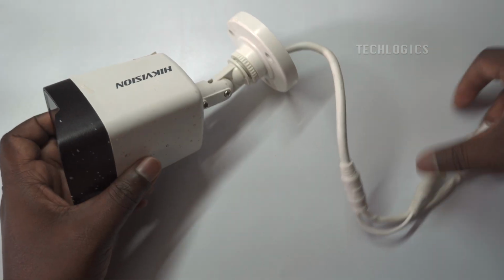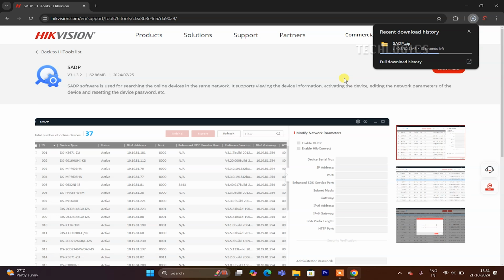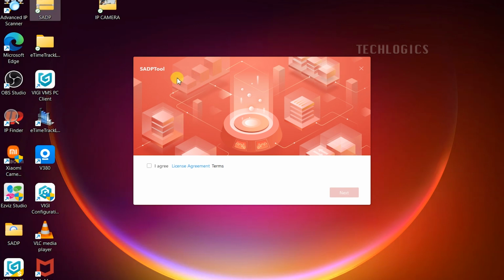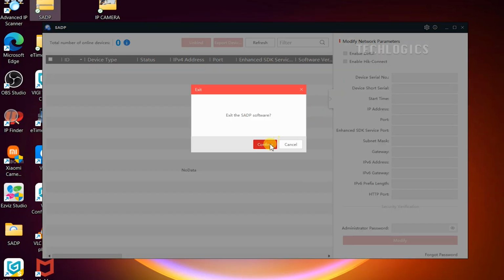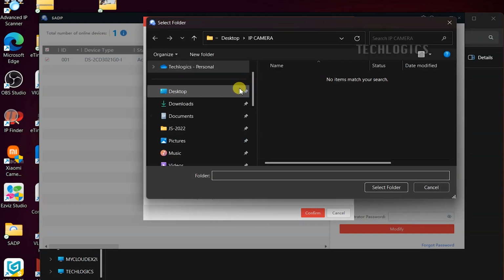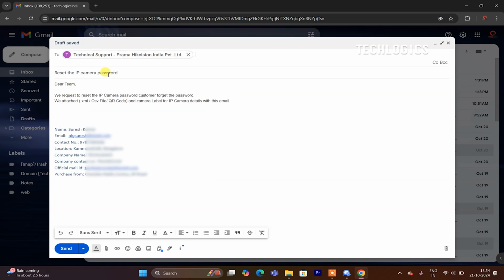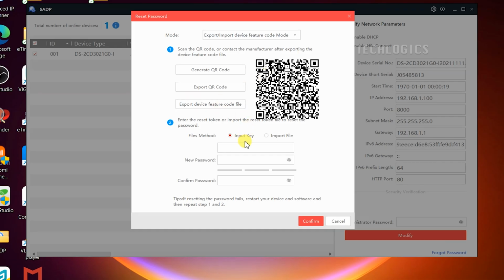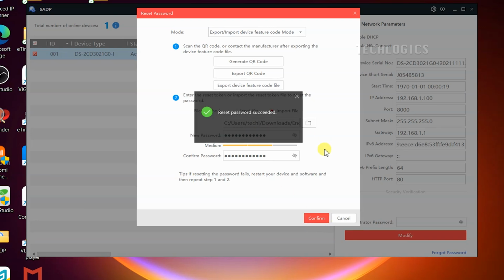How to Reset Admin Password on Hikvision IP Camera using Latest SADP Tool | Step-by-Step Tutorial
We guide you through the process of resetting the password for your Hikvision camera using the Latest Version of SADP tool. We cover everything from downloading the tool to configuring your camera with a new password.

Here’s the email content in a proper email format:

Subject: Reset the IP Camera Password

Dear Team,

We request assistance in resetting the IP Camera password as our customer has forgotten it. Please find the attached files (.xml / CSV / QR Code) and the camera label for the IP Camera details.

Below are the customer details:

Name: [Your Name]
Location / City / Country: [Your Location]
Company Name: [Your Company Name]

Purchase From: [Where the product was purchased]
Please let us know if you need any additional information.

Best regards,
[Your Name]
[Your Position]
[Your Company Name]

This format can be used as the email body with your specific details and attachments as needed.